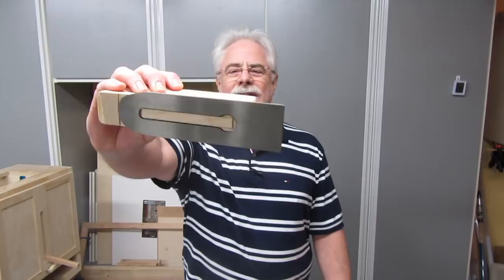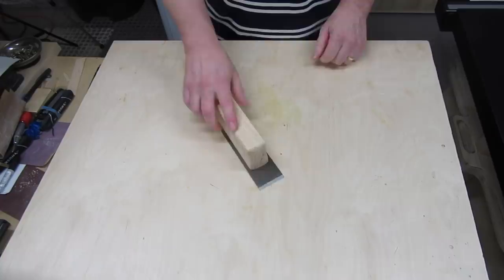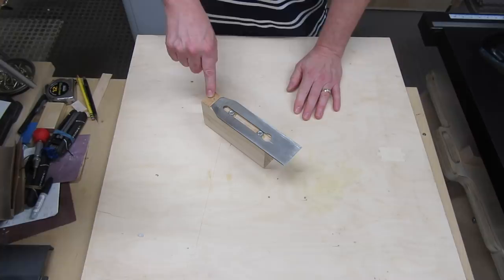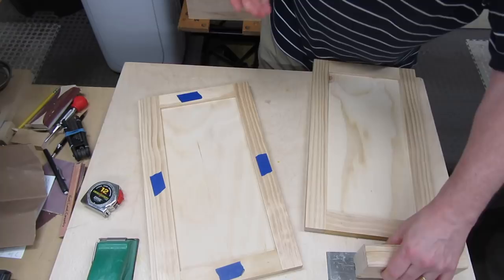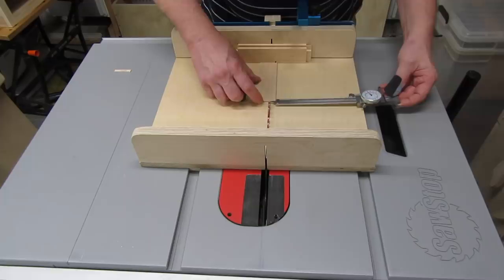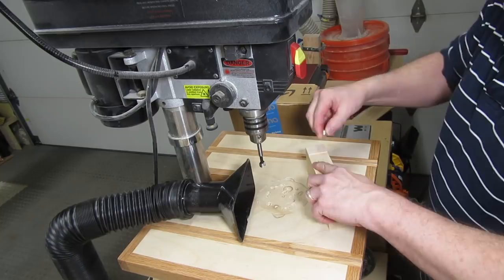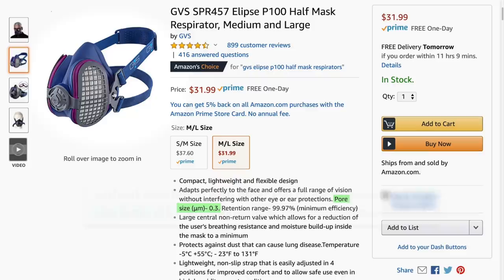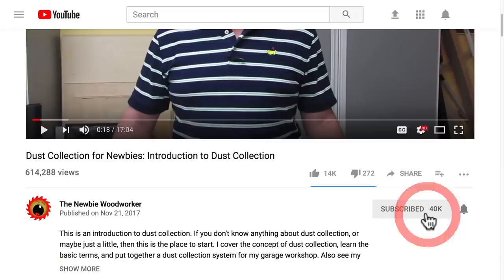You Won't Believe How Useful This Tool Is! (Chisel Plane)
** UPDATE: See this video to build a sheath ** No lie, you'll be amazed at how often you end up using this tool, once you make it. Simple, and cheap.

FYI, a viewer just pointed out that you can buy one instead of making it, which is fine by me

Products featured in this video:

Plane Blade: https
Johnson Car Wax
Micro Jig Grr-Ripper
Forstner Bit - 12mm
Epoxy Glue
Belt & Disc Sander - Wen
Dust Mask

Other products seen in this video:

Blue Project Mat (Silicone) - Rockler
Caliper (Fractional Dial)